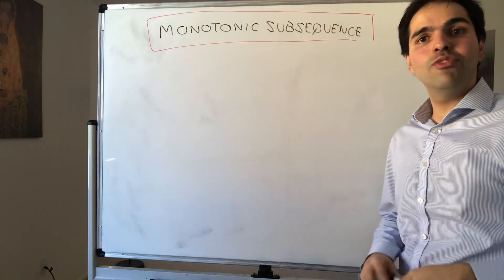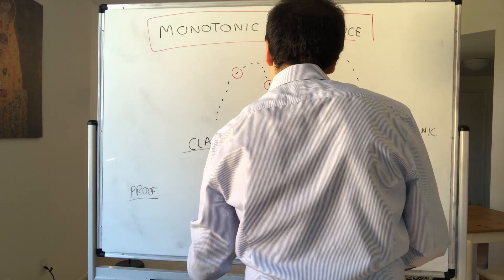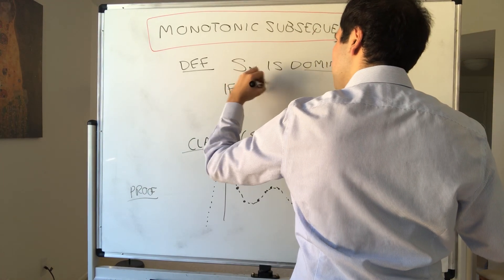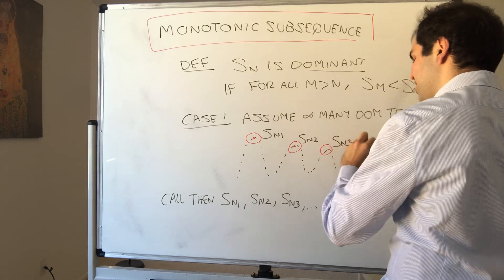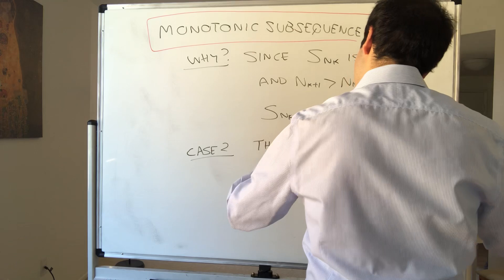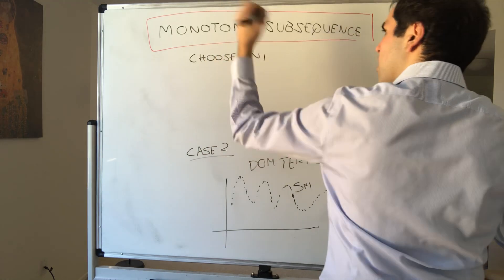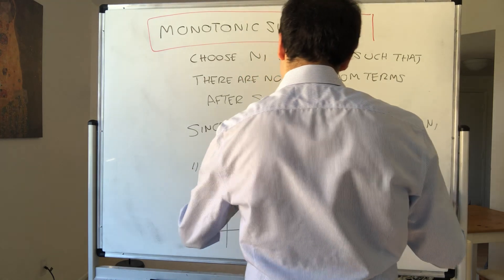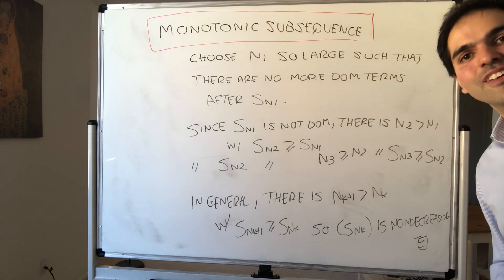Monotone subsequence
Every sequence has a monotone subsequence

In this video, I prove a very important result, namely that every sequence has a monotone subsequence. This will be useful for the Bolzano Weierstrass theorem. Not only is the result beautiful, but so is the proof, which is taken from the Analysis book by Ross.